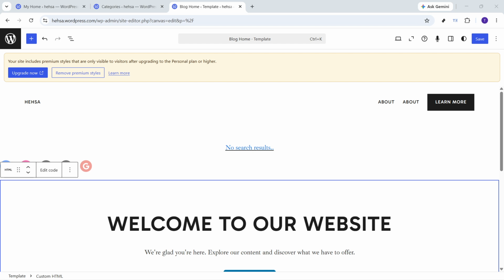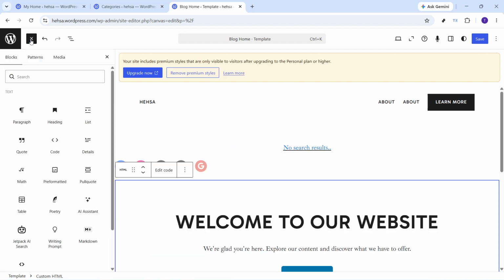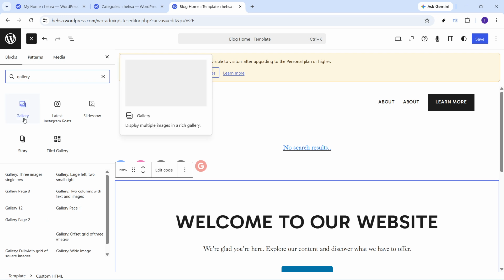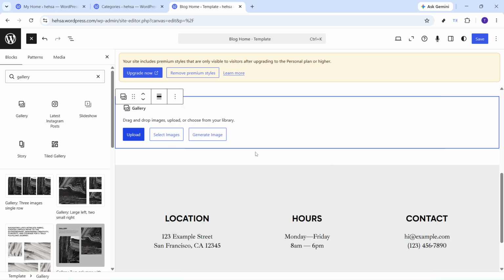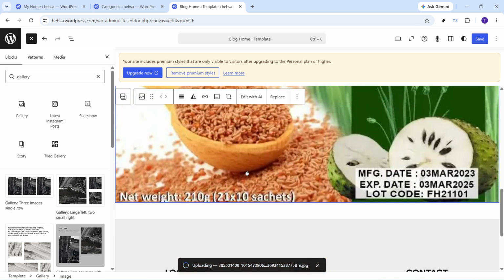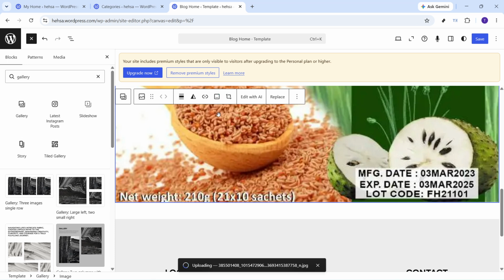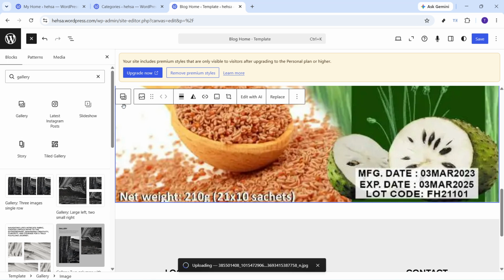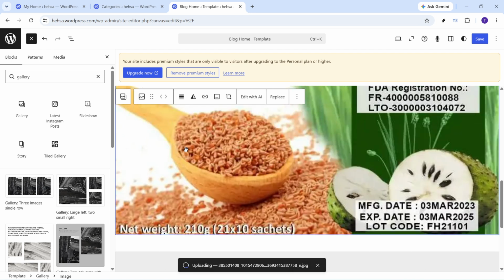How to add an image gallery in WordPress (Step By Step 2026)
How to add an image gallery in WordPress